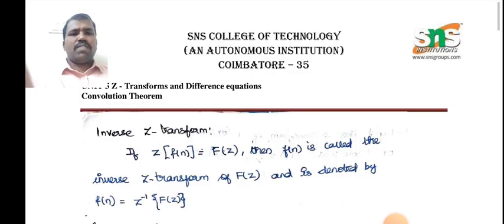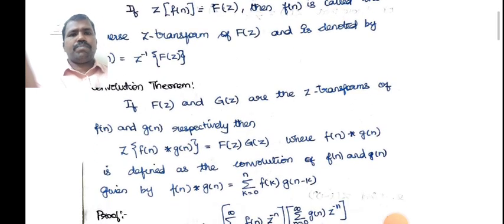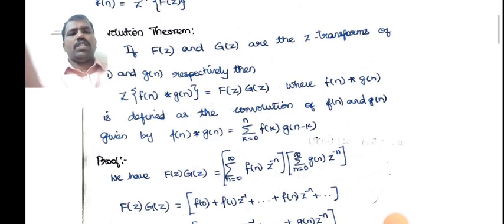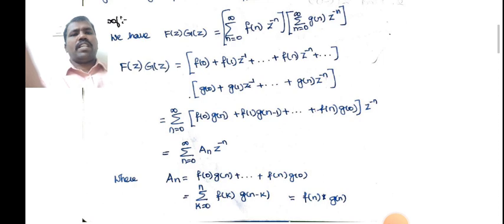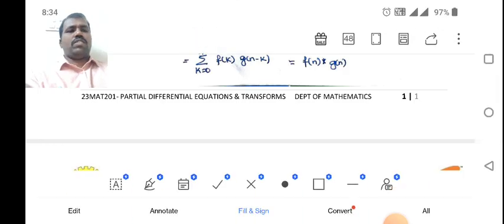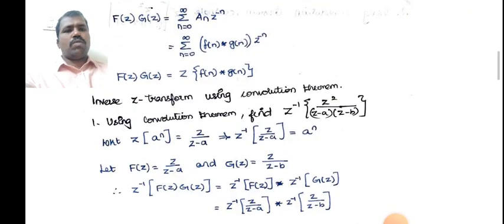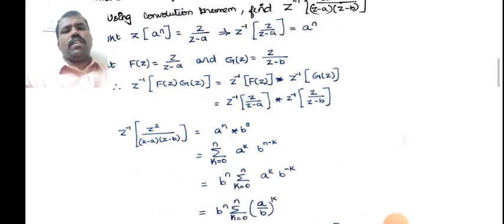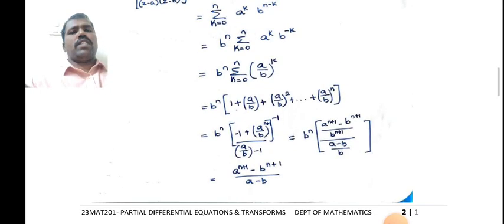Inverse Z-transform Convolution theorem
snsinstitutions snsdesignthinkers designthinking This video explains the inverse Z-transform of the product of two Z-transforms is equal to the convolution of their inverse Z-transforms